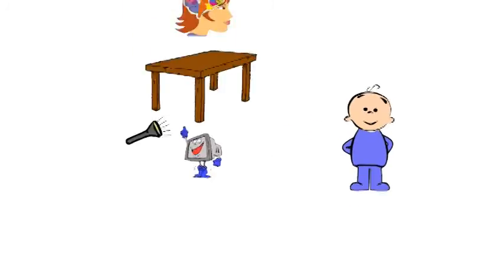The Parrot: PASS Theory (FILM 4)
The Parrot teaches children successive processing skills. We process onjects, words, numbers, letters and events in order. Order matters in learning. The Parrot teaches sequential order. Developed by Frederic Perez-Alvarez & Carme Timoneda-Gallart, neuroscientists and authors of A Better Look at Intelligence from Girona Spain, FUNDI is designed to teach children, parents and their teachers about critical aspects of meta-cognition and executive function. Applying PASS theory developed by JP DAS, the producers of this valuable film seek to help children learn about their cognitive processes in a manner to which children understand and relate. This film can be shared in homes, schools and organizations with citation to the authors. Thank you warmly, Dr. Lynne